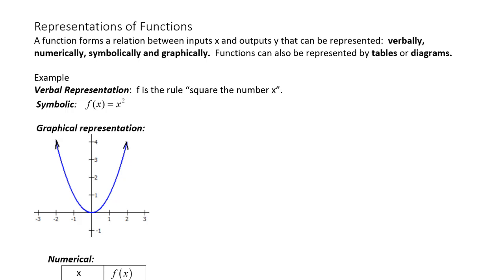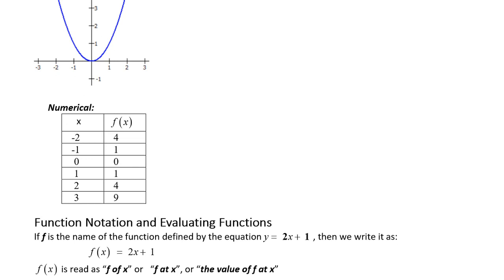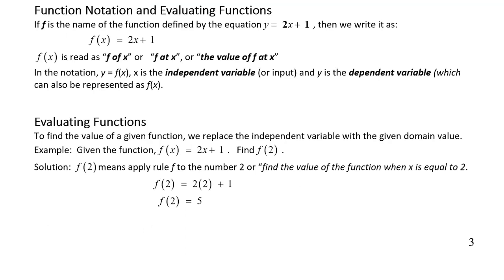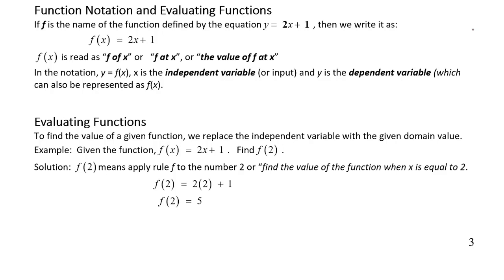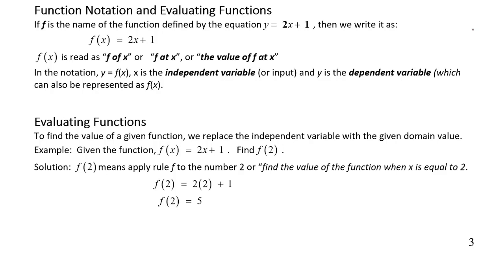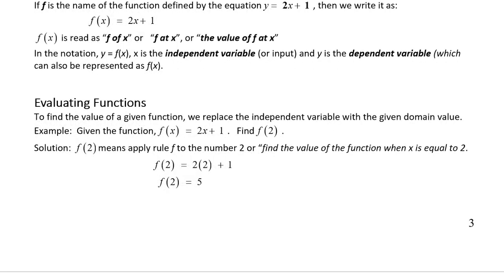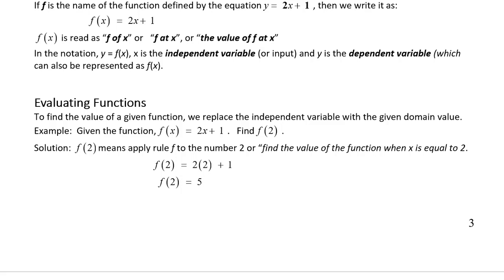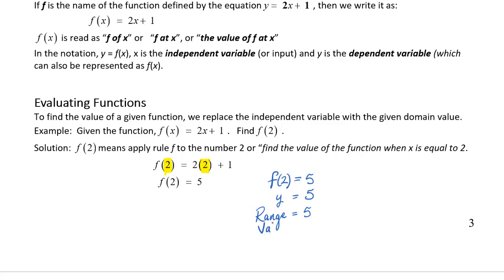Function Intro Representations Part 3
In this video we look at the different options for representing a function.